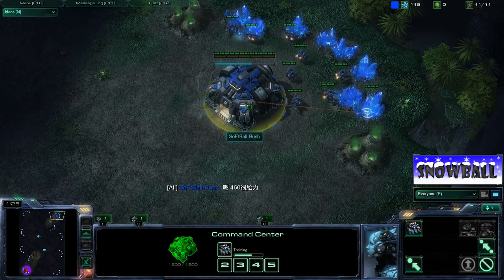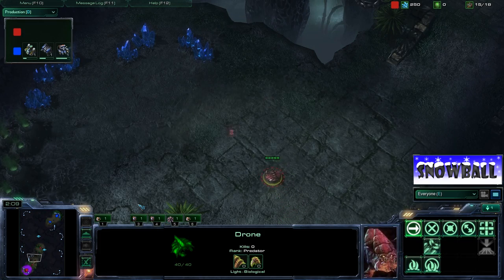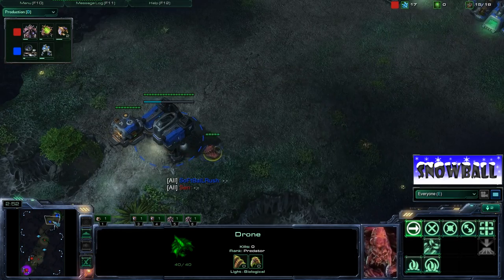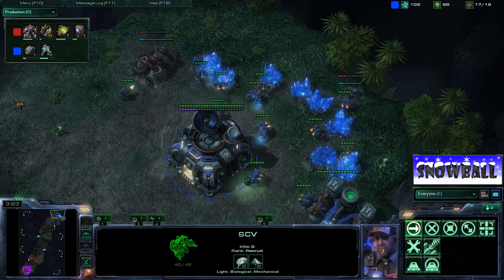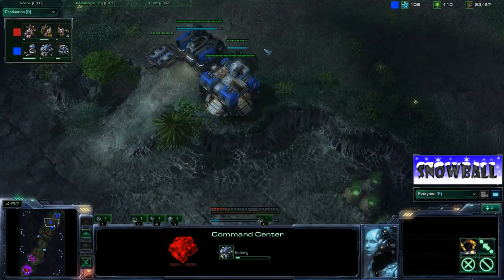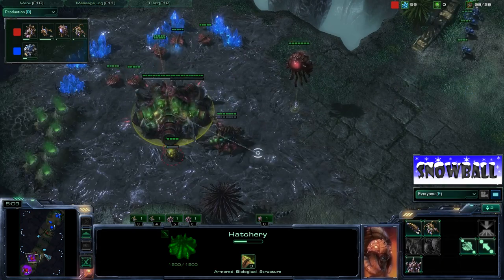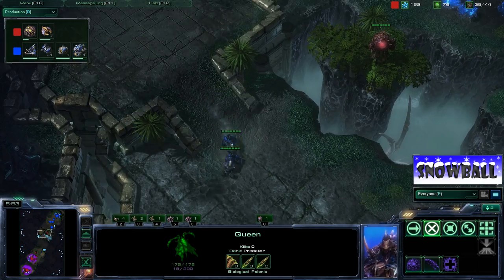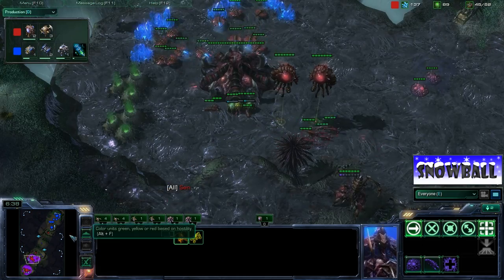Sen (Z) vs SoFtBalLRush (T) Game 2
A match between Sen and Softball on Crossfire! Check out Sen's unique style and Softball's solid gameplay!